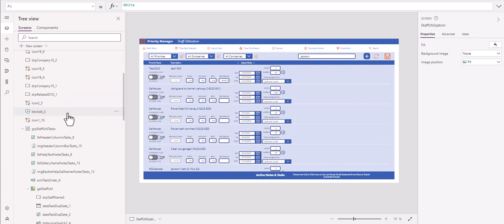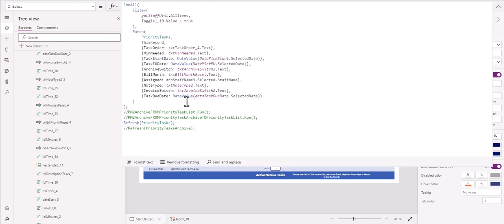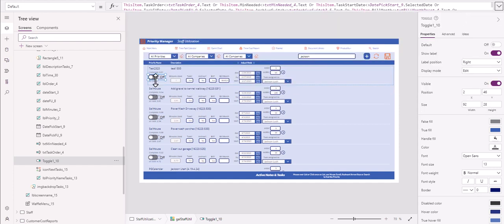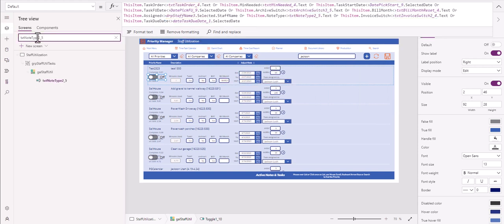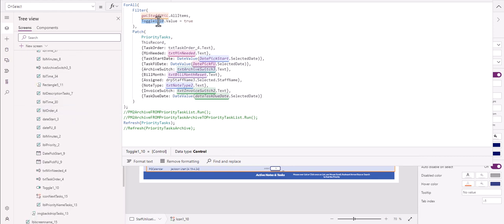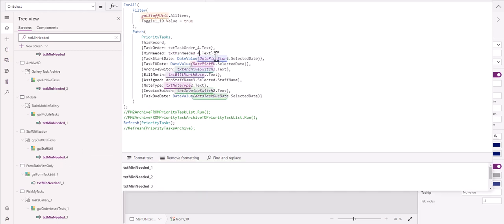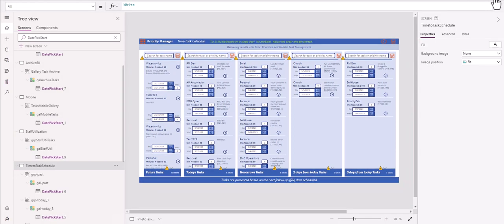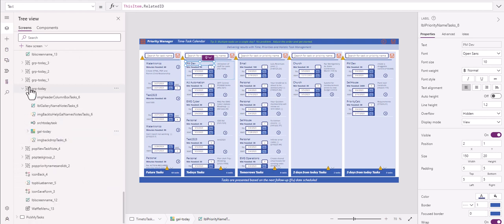CAUTION when reusing Galleries in Power Apps [3123.1316]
00:00 - Introduction
00:40 - look at current gallery
01:11 - Look at the issue
01:47 - Patch
02:01 - Toggle Switch
03:07 - CODE for Toggle
04:08 - CODE for Save